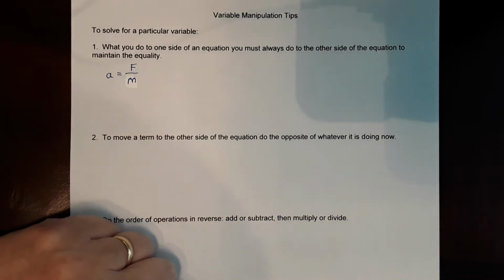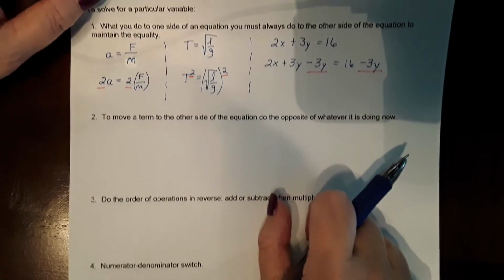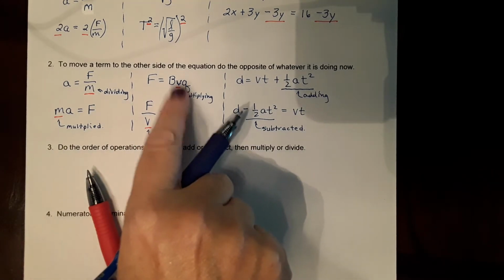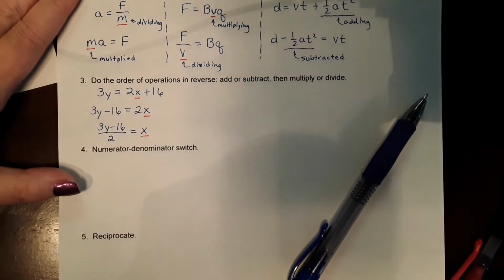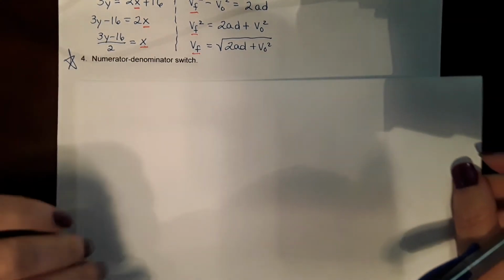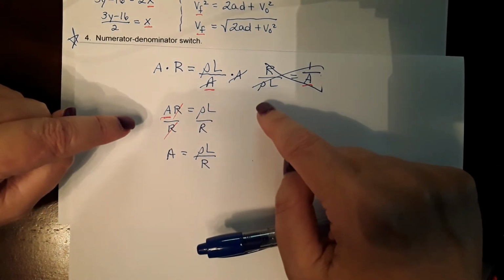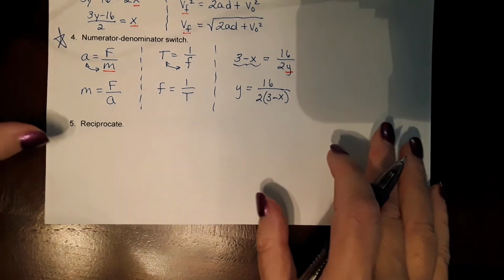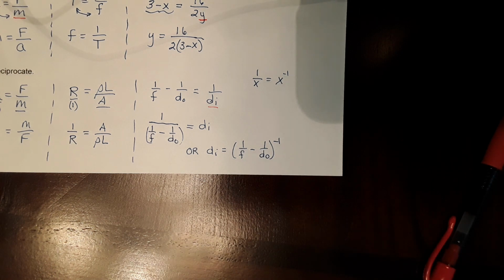HP Notes Variable Manipulation Tips